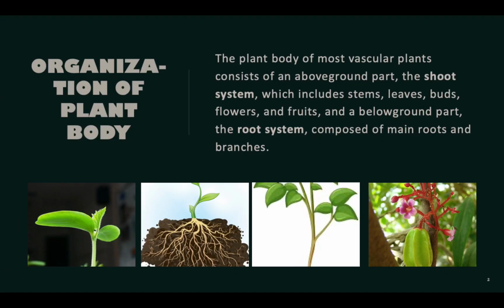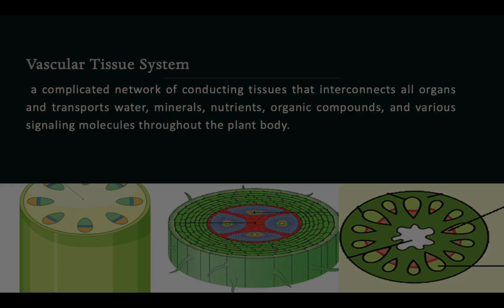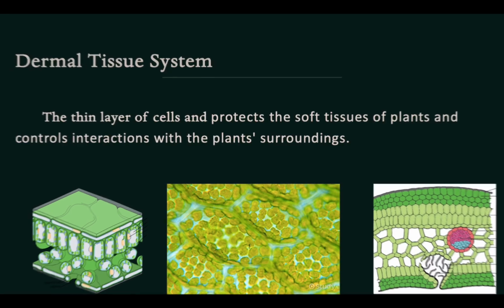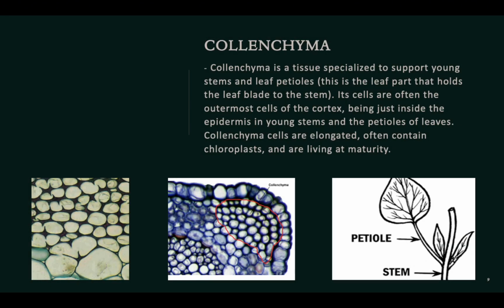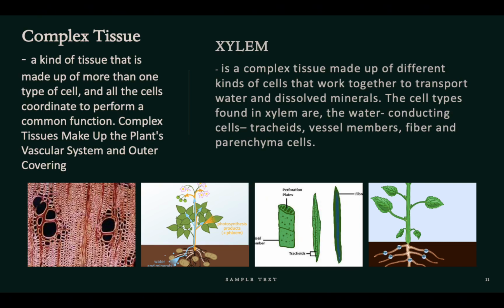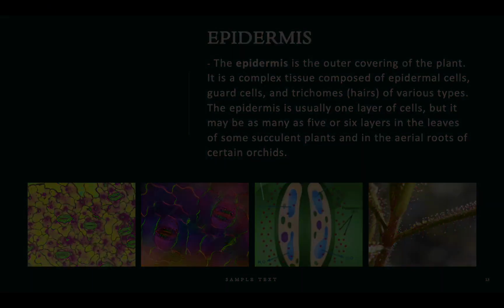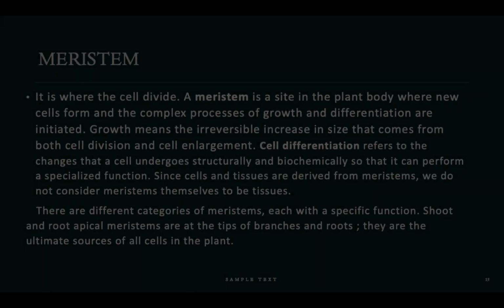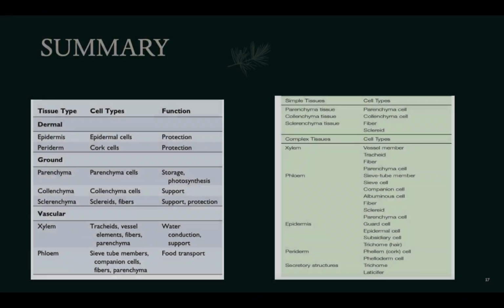Organization of Plant Body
The organization of the plant body refers to the hierarchical arrangement of tissues, organs, and systems within a plant. Plants exhibit a complex structural organization that enables them to carry out essential life processes.

CADUNGOG, FRETCHIE  Dagatan
MANTIQUILLA, ZOE  Villavicencio